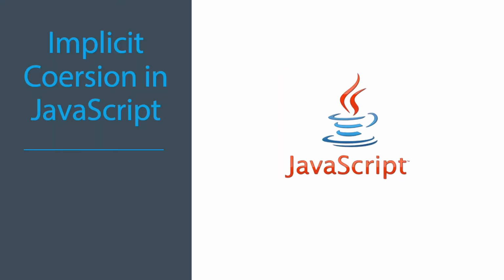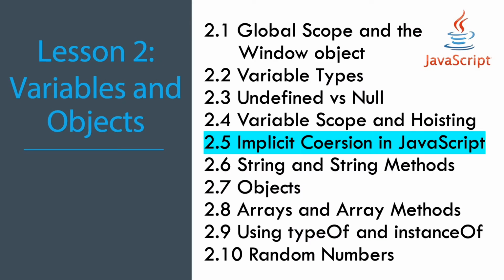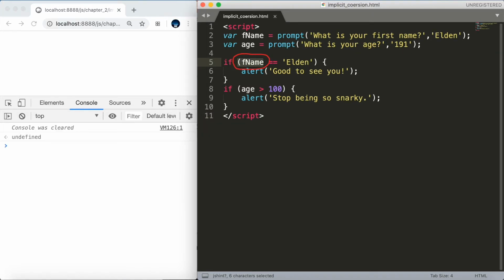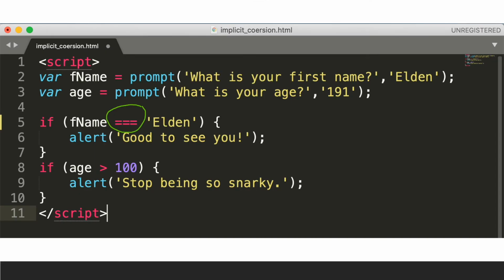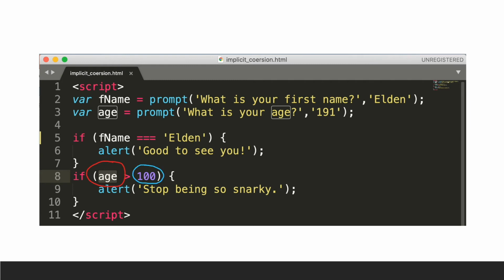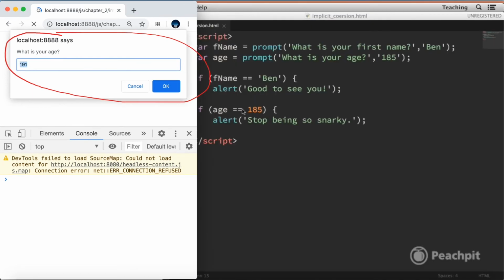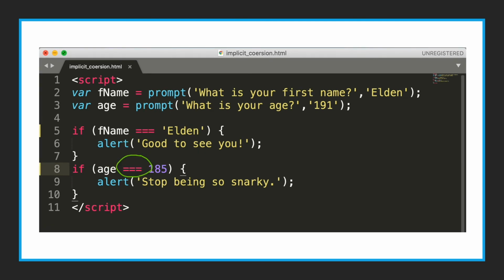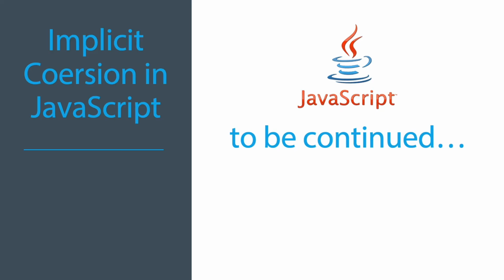Learn JavaScript: Implicit Coersion in JavaScript Lesson 2.5 Part 2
Javascript Programming - Lesson 2 Variables and Objects - 2.5 Implicit Coersion in Javascript. JavaScript automatically converts variable types for you. This can make learning easier, but it also can cause unexpected issues.